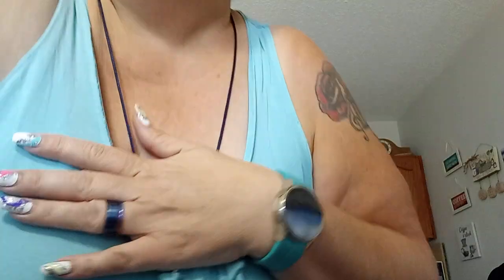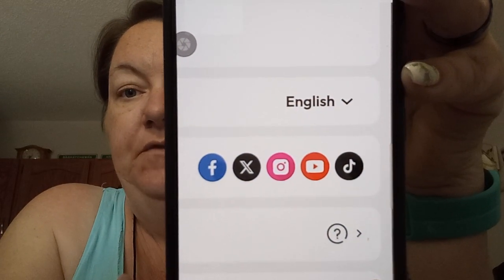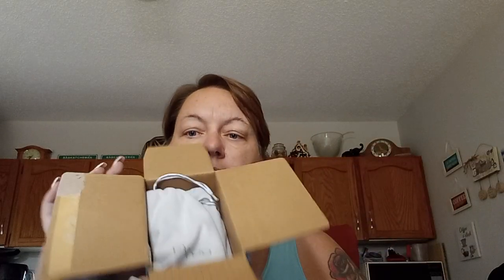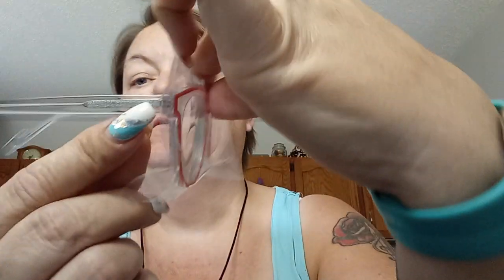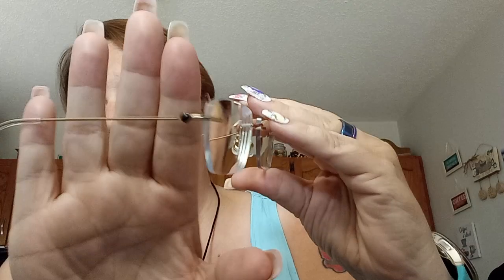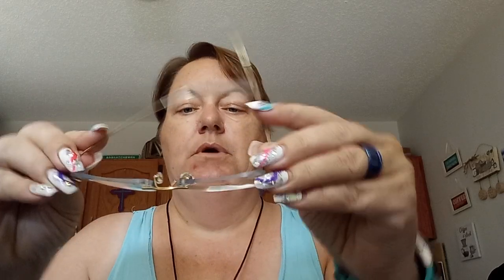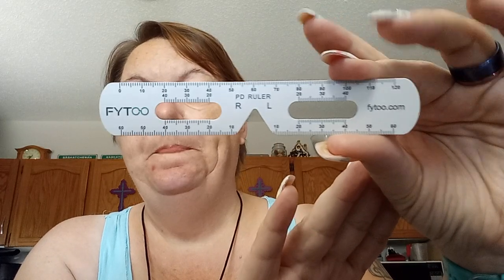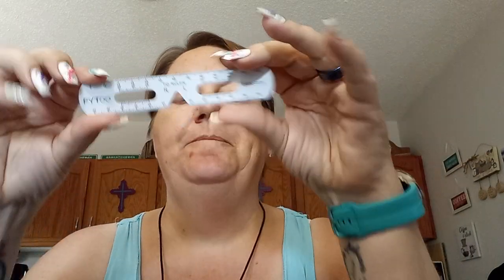SPONSORED Fytoo Eyewear collab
This is my FIRST ever collab! Thank you Fytoo!!